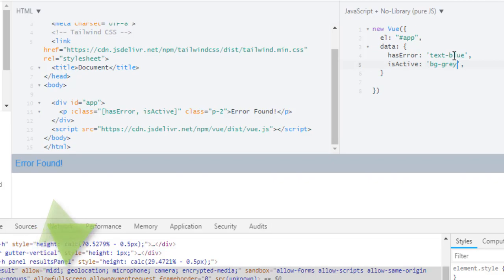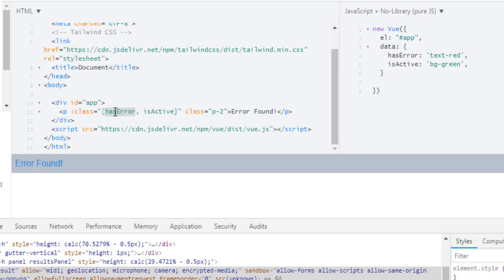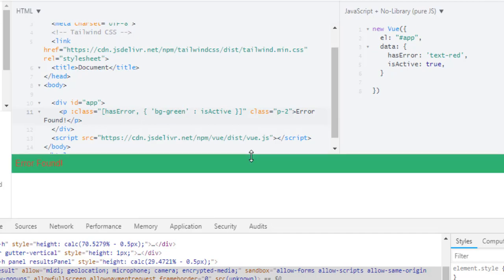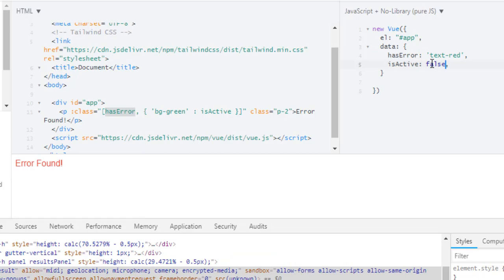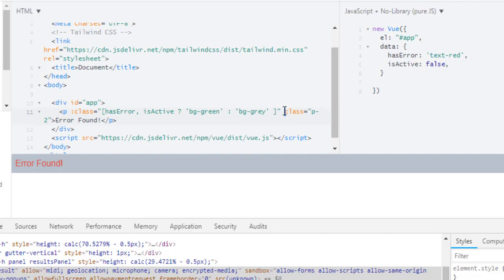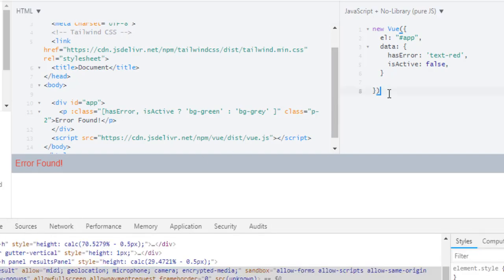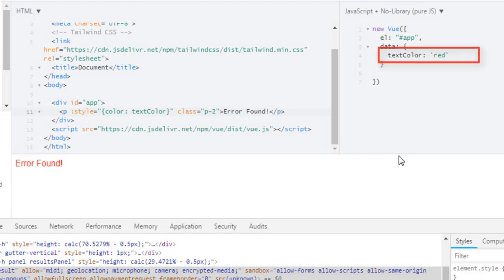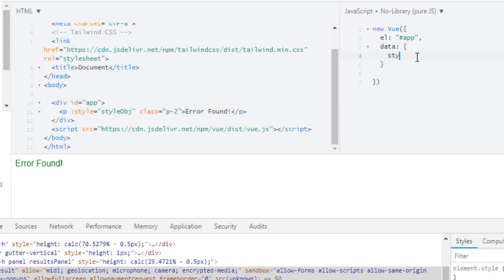Dynamic Class and Styles #2 - Class and Style Binding in vuejs - Vuejs tutorial - Tutorial 14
Note: If you haven't seen previous lecture 'Dynamic class binding' than I highly recommend watching previous lecture

Dynamic Class and Styles #2 - in this lecture we will learn about dynamic styles and how to apply class to elements or component conditionally.

In previous lecture we have seen that how can we apply dynamic classes but in this lecture we will go forward by exploring more complex example and we will later on see how can we apply dynamic styles as well.

We will see how can we use object as value to bind object to dynamic class binding and in vue instance we will configure that object. So we can get desired value. One more thing to note here is for dynamic class binding and style binding we are assign object from data property but this object for dynamic style binding or class binding can be computed property as well. This depends on your application's flow. If you have to compute for which style or class to apply to your element or component then you will probably use computed property and return whole object which will dynamic binded to element or vuejs component.

After finishing dynamic class binding we will see how can we dynamically bind styles to elements or component in same manners to class binding.